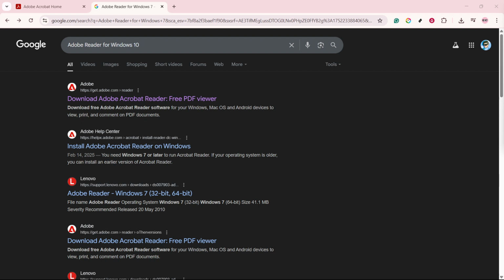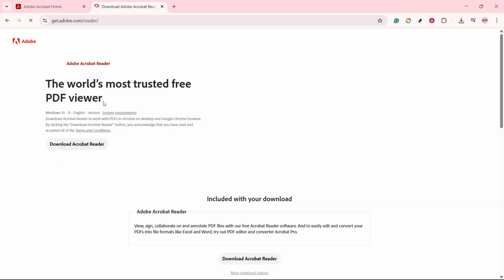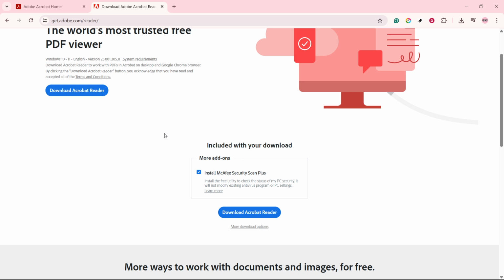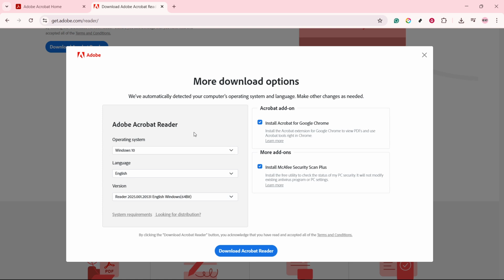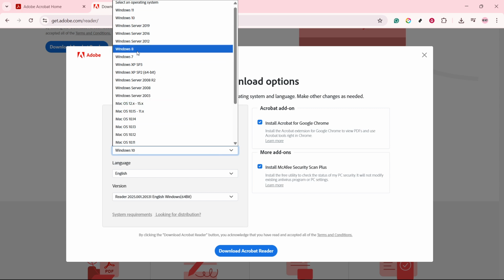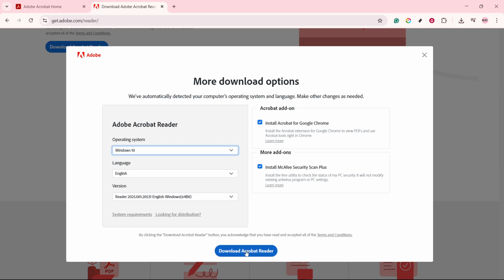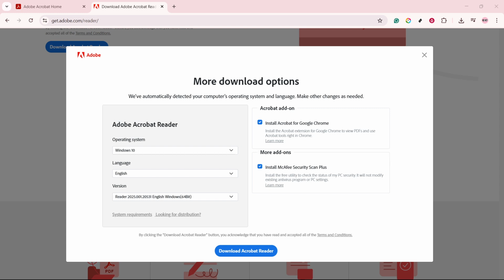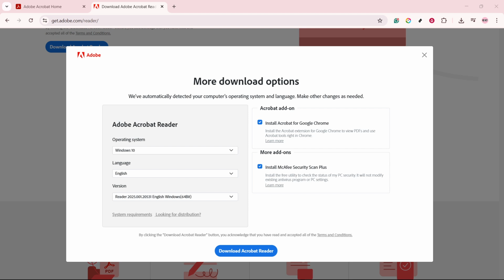How to Download Adobe Reader for Windows 10 [2025 Easy Guide]